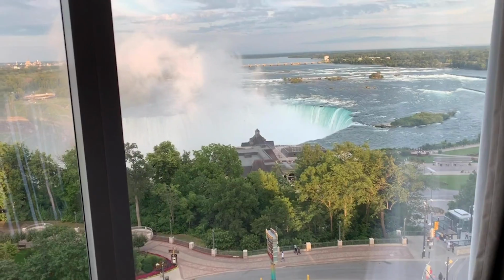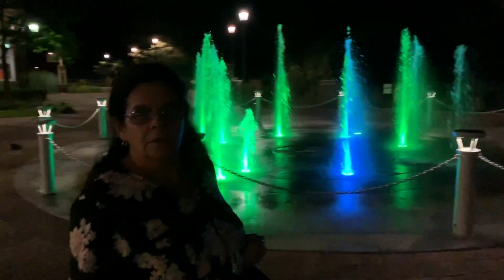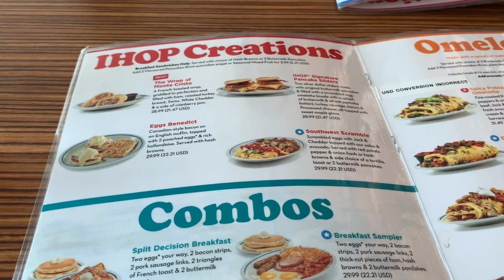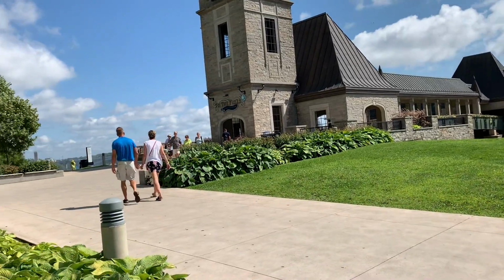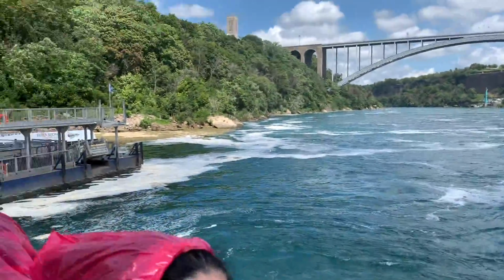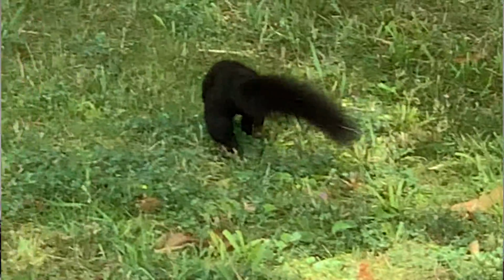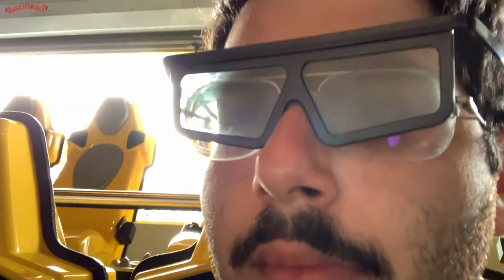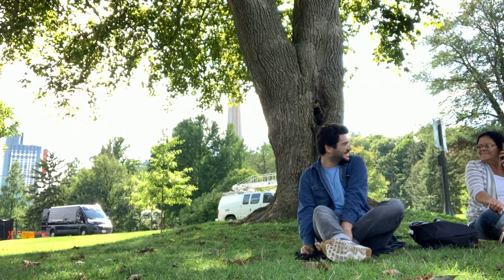My Trip to Niagara Falls! (Vacation Review)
Hello! This is a quick review of my recent trip to the Canadian side of Niagara Falls.